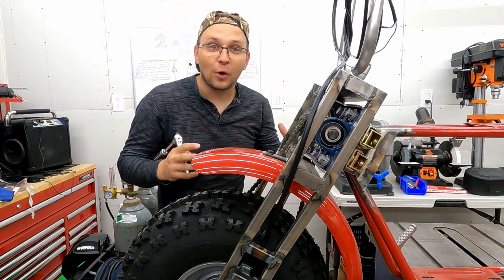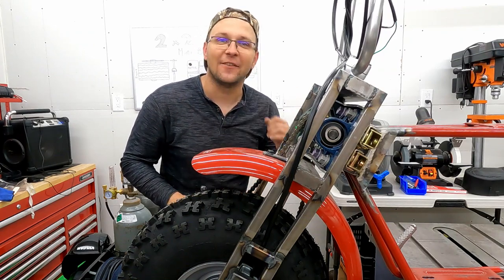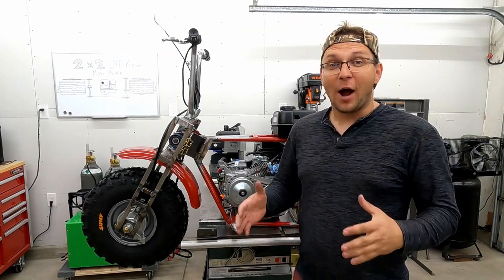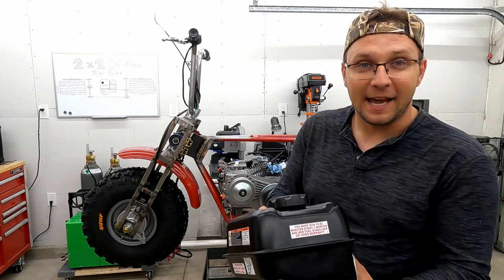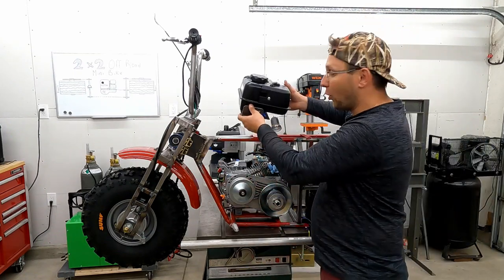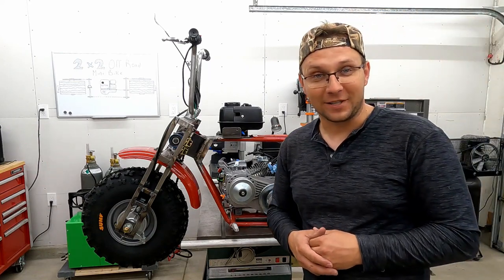AWD 2X2 MINI BIKE PROJECT Part 2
This is the Part 2 of the DIY 2x2 (2WD, AWD) off road capable mini bike!